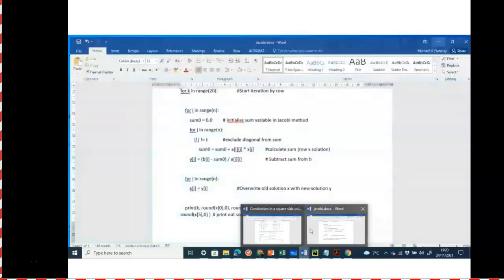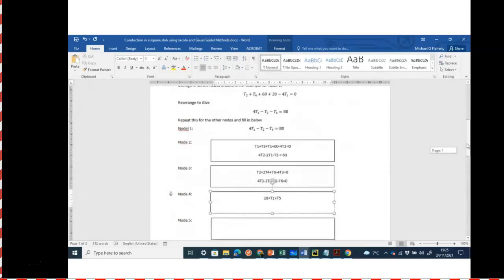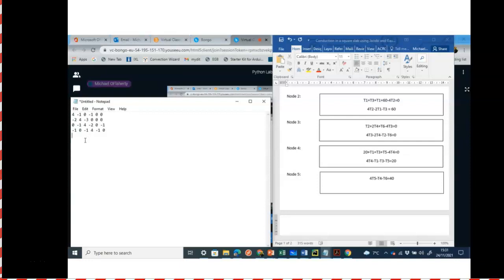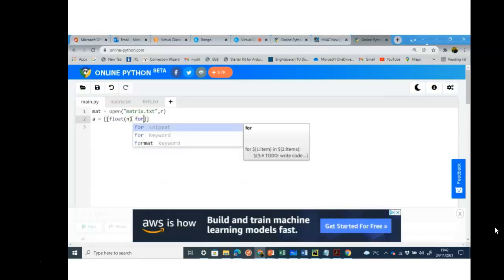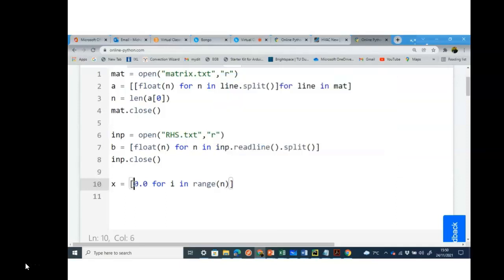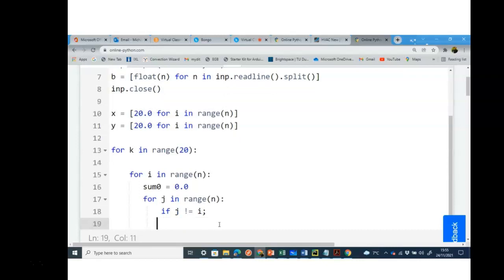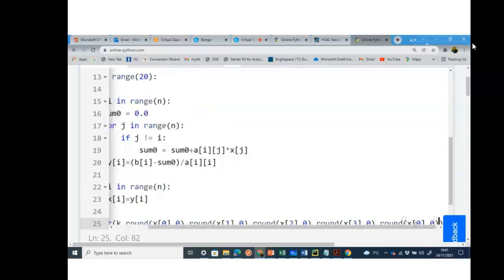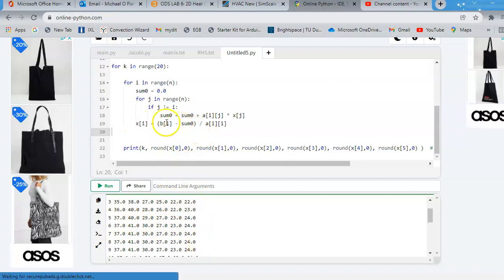Jacobi Python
Solve a 2D heat transfer problem using Jacobi and Gauss-Seidel solvers written in Python. Doesn't require Numpy libraries.